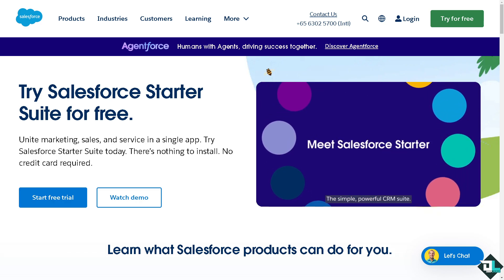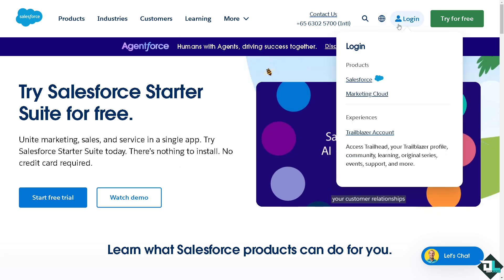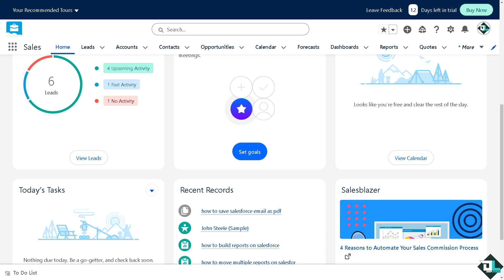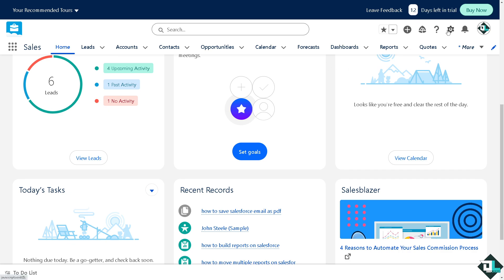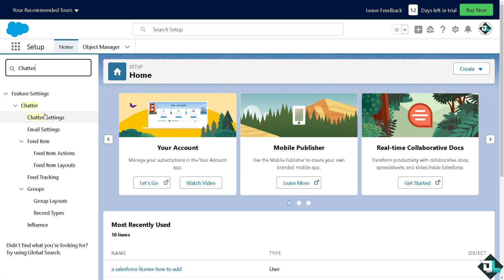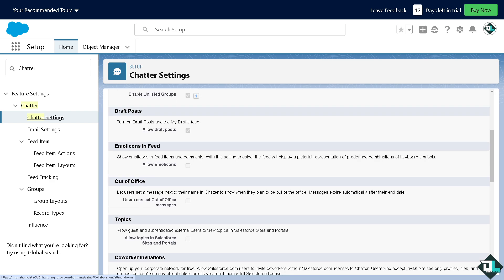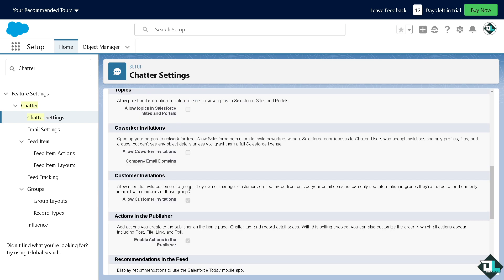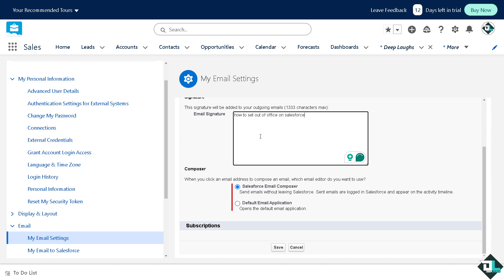How to Set out of Office on Salesforce (Full 2024 Guide)